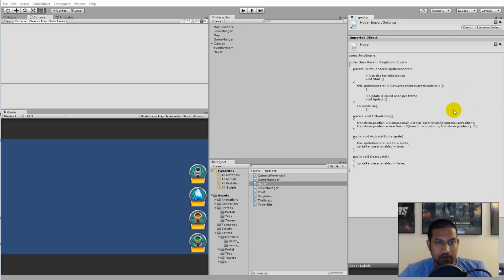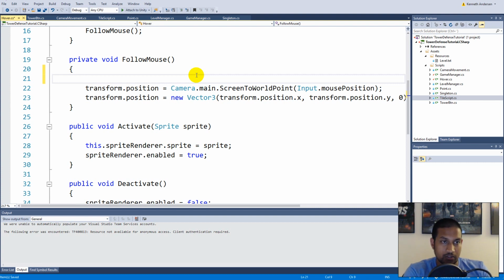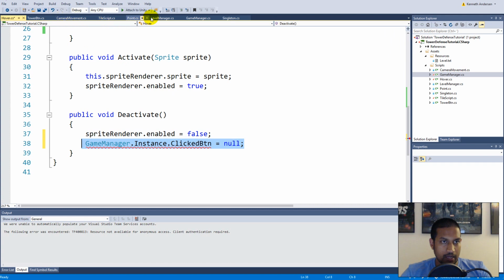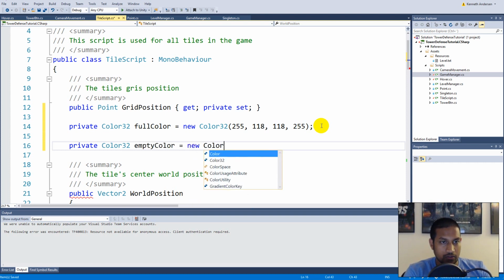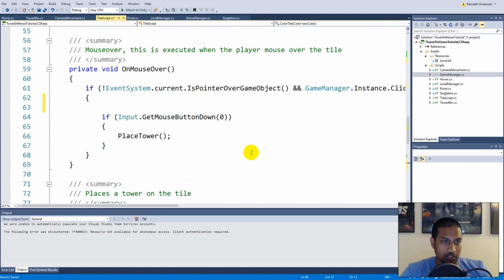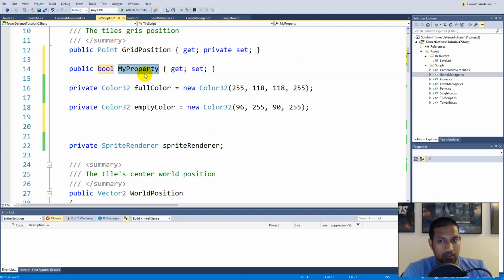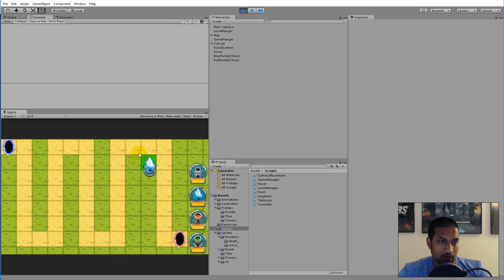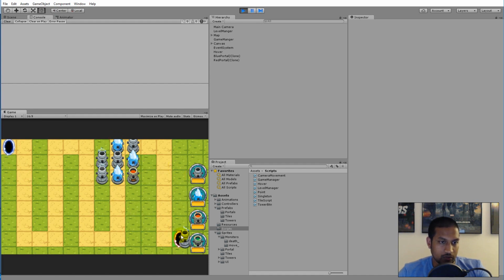5.5 Unity Tower defense tutorial - Dropping towers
In this part we will be dropping towers and adding indicators to the tiles.

Project files & Sprites:
You can get the sprites from this page:

Description

Structs
Dictionaries
Stacks
Lambda expressions
ICompareable interface
Operator overloading
Abstract classes
Abstract methods
Inheritance
Constructors
Constructor overloading
Instantiating objects
Virtual methods
Overloading methods
Enumerations
Generics
Design patterns

Singleton
Object pool
Algorithms

Game mechanics